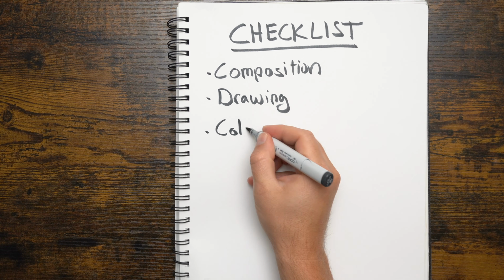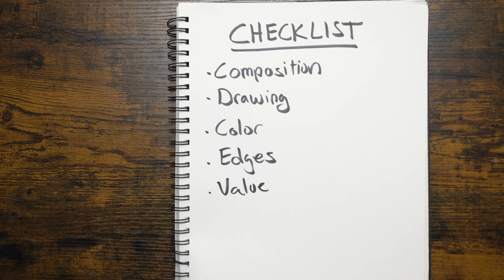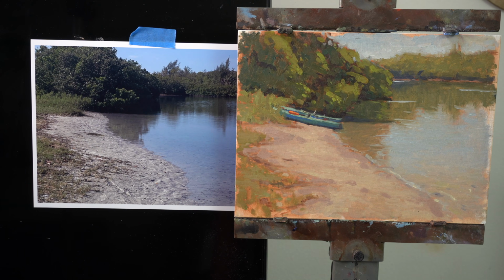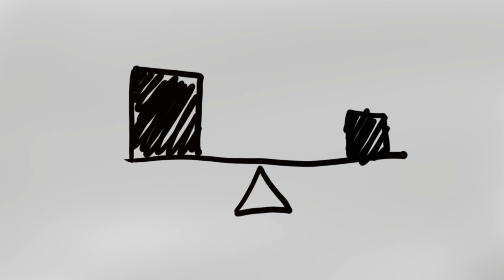A Method To Teach Yourself How To Oil Paint